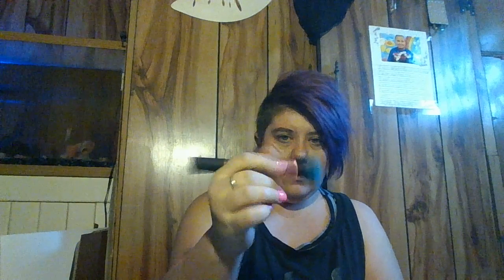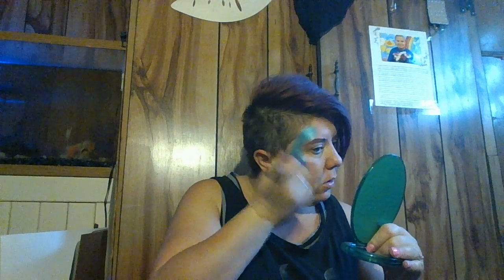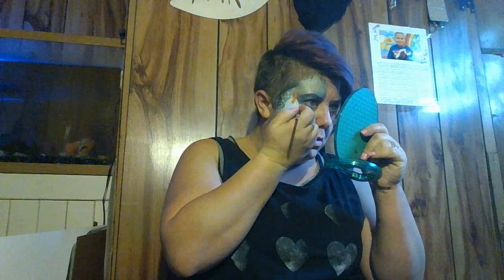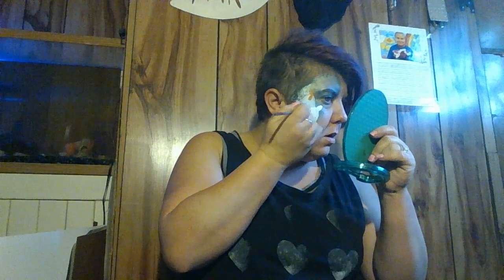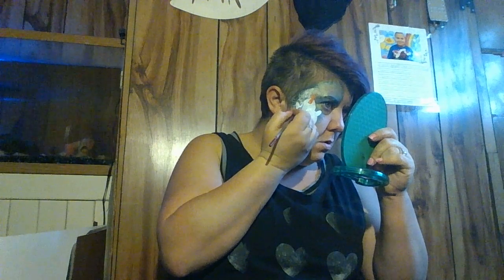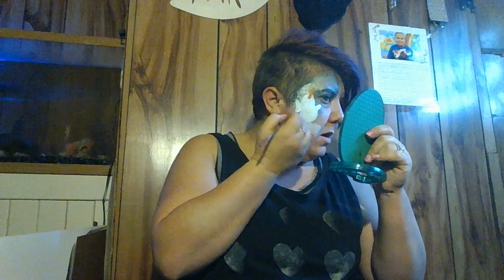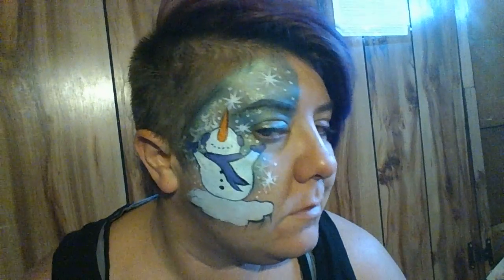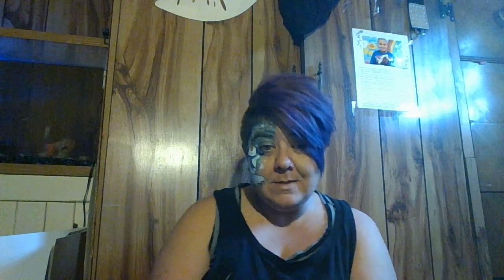Face Paint A Christmas Snowman with Pro Painter Nikki Grayson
We love this face paint design - it's a different take on a Snowman design with Pro Painter Nicole (Nikki) Grayson. Nikki is a Bo Buggles Brand Ambassador & she also runs the "Confidence In Paint" Facebook group - for those who want to join a community of great Face Painters!

Get social with Bo Buggles to keep up with our special discounts, competitions and free face painting guides: